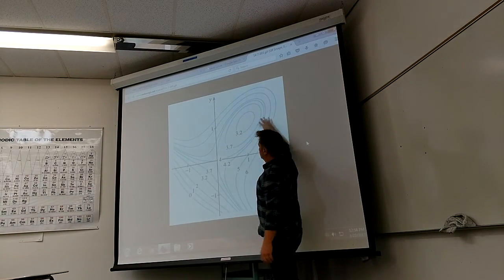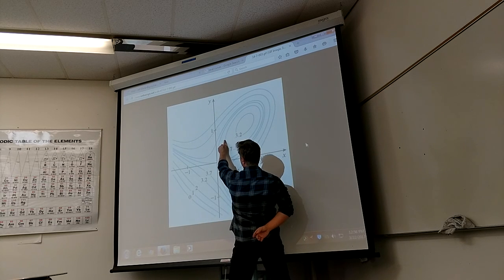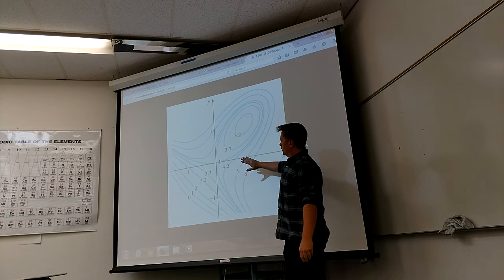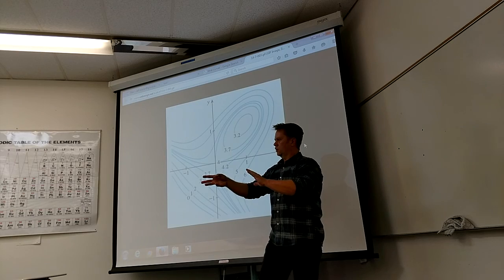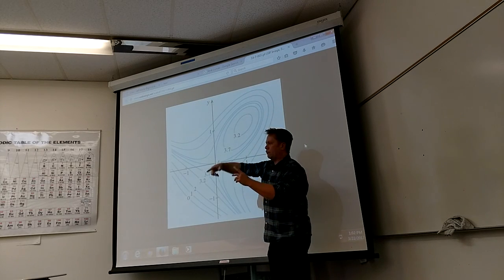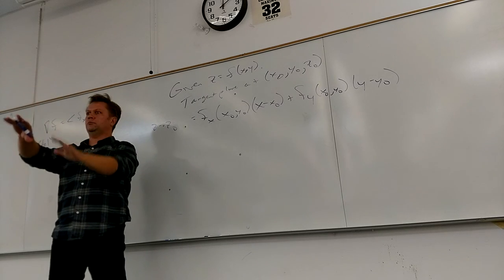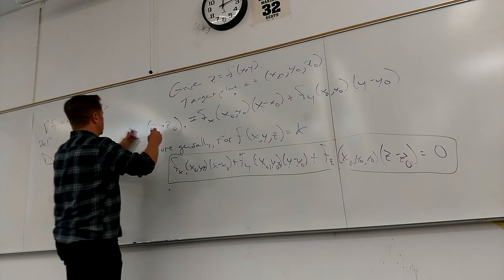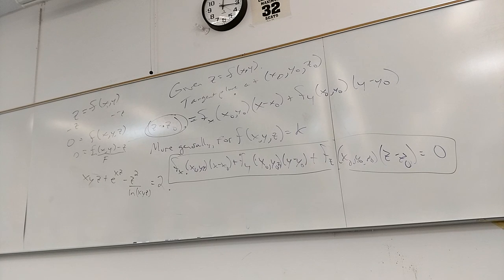Math 281, Mar 22 Lecture, Part 1